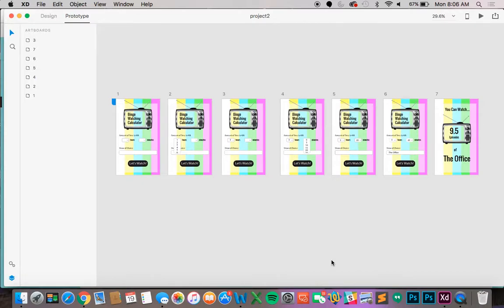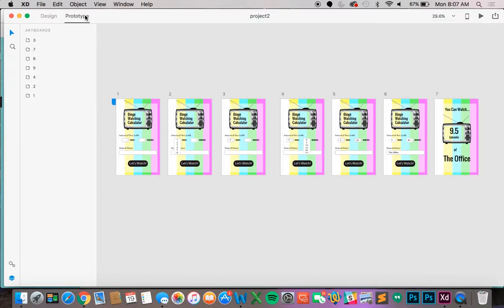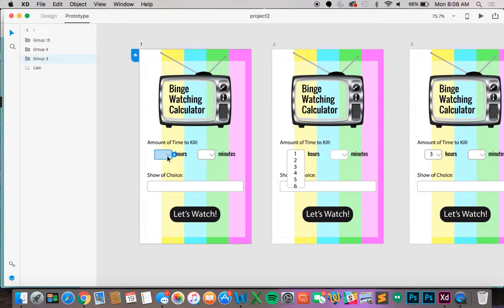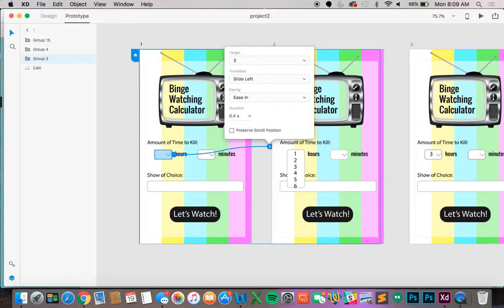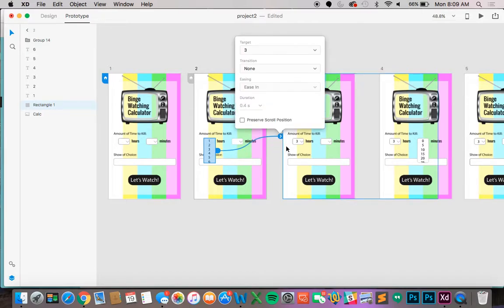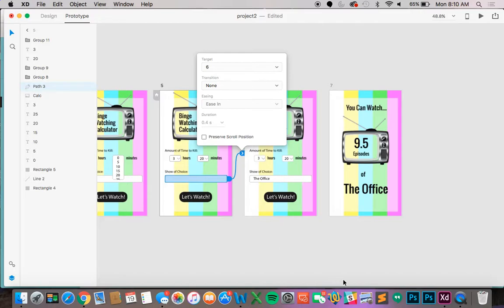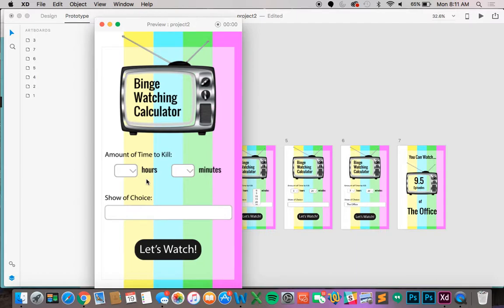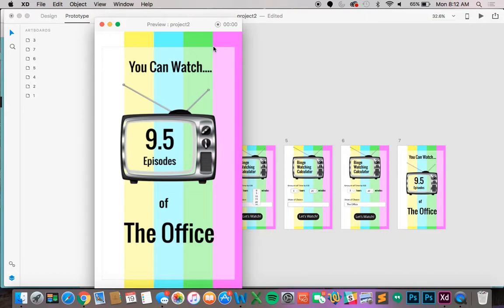Project2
This is my Project 2 for TWC 422.